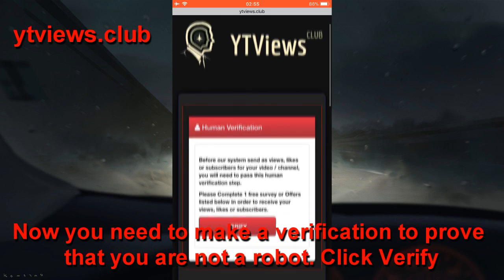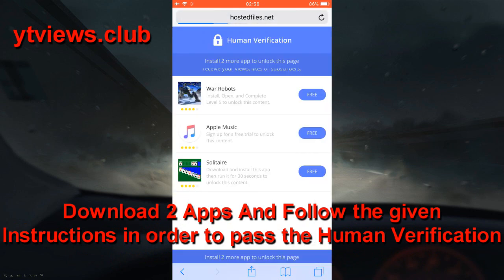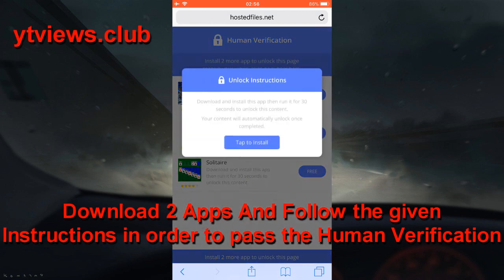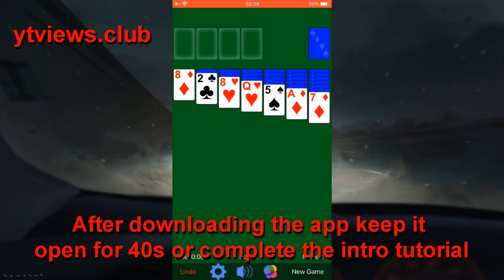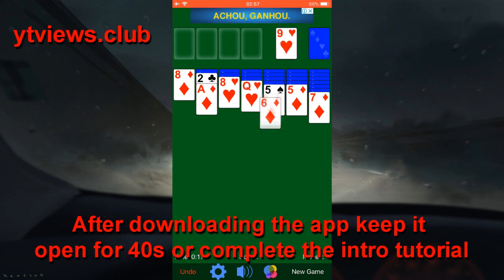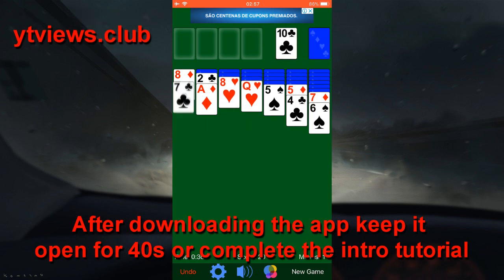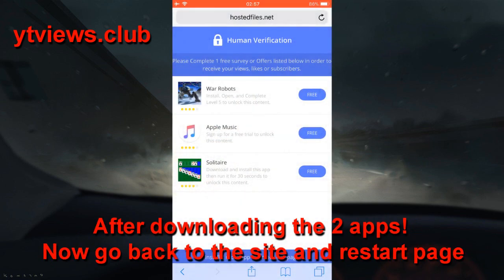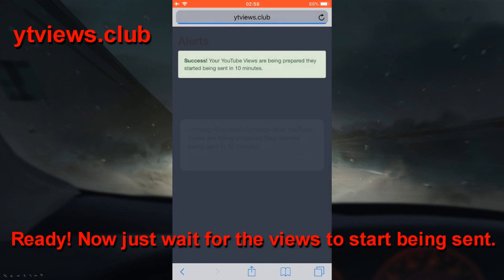How to Increase Youtube Views and Subscribers Free 2018! (More Views Guaranteed)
Today I am going to be teaching you how  to increase youtube views and subscribers on YouTube! With this method, you will be able to get more youtube views not only per video on YouTube EXTREMELY FAST, but you'll be able to get 1 million views or more every single day as long as you're active. With this tutorial, I share how I used to get views on my old channel and how you get views and increase youtube views,likes and subscribers 2018 on YouTube easily and fairly. With this tutorial you'll learn how to get more views on YouTube and apply this knowledge whether it's 2012, 2017 or 2022!